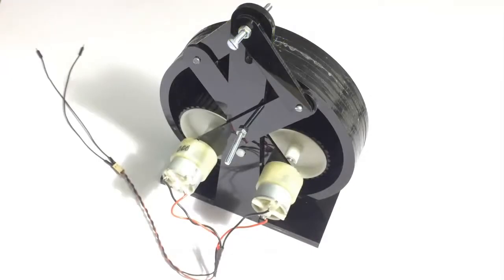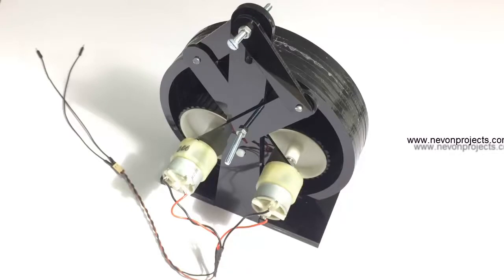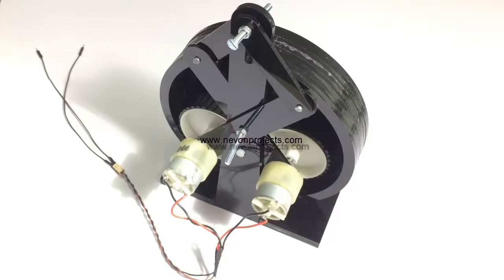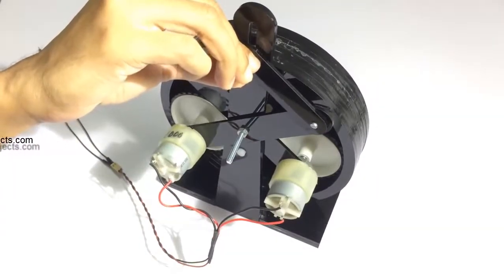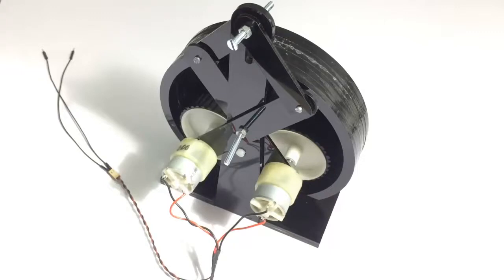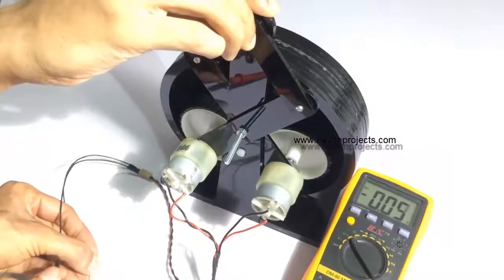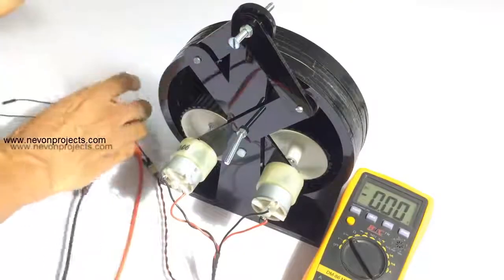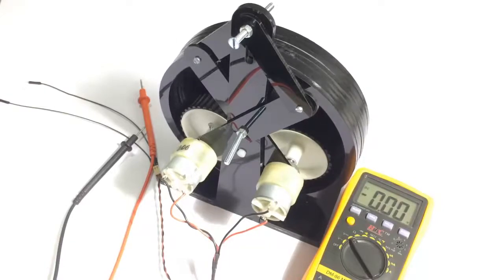Sistema de frenado regenerativo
¡En esta ocasión os traemos un vídeo donde podréis apreciar los mecanismos y el funcionamiento del freno regenerativo y las aplicaciones que le podemos aplicar a los patinetes eléctricos!